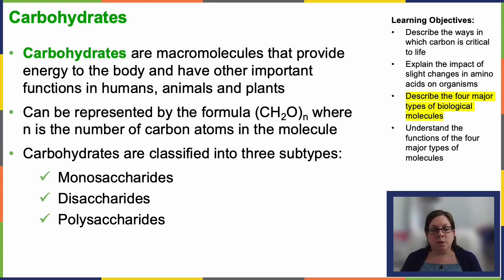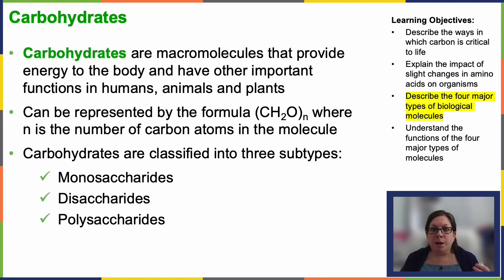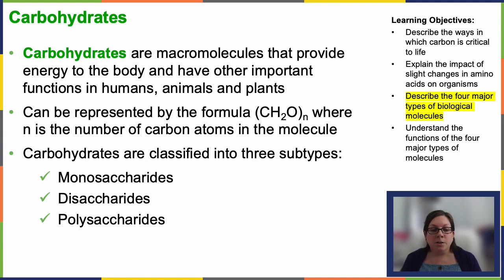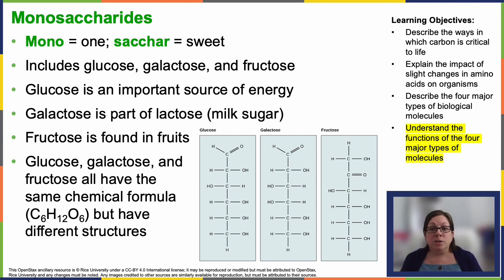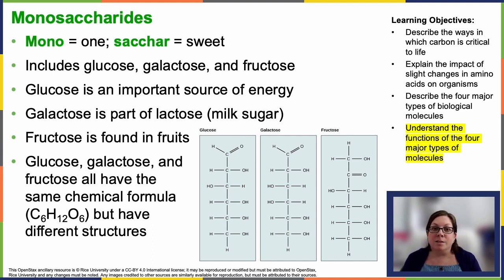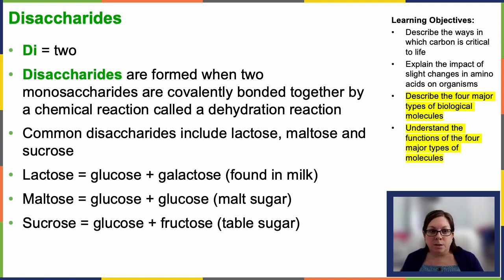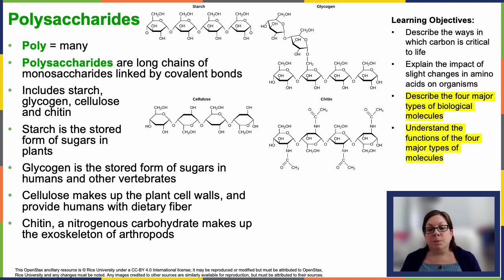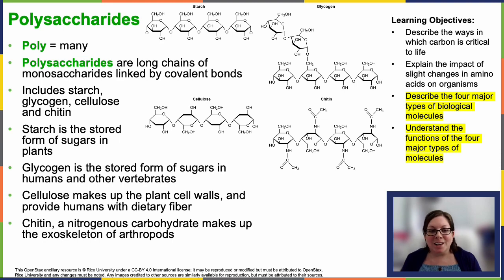OpenStax Concepts of Biology Chapter 2.3 Part 2